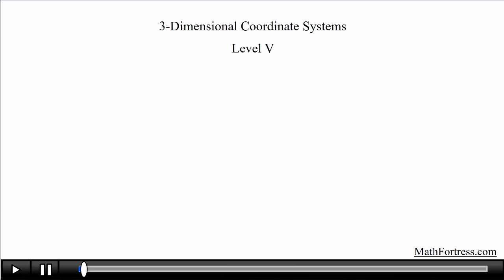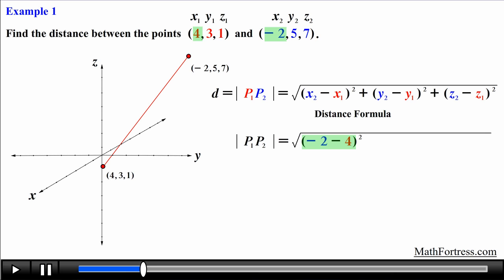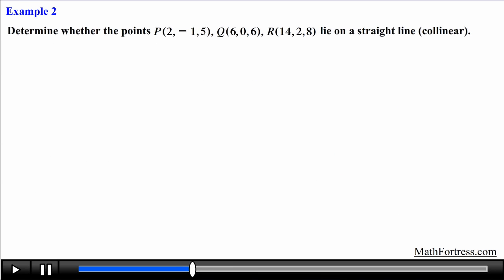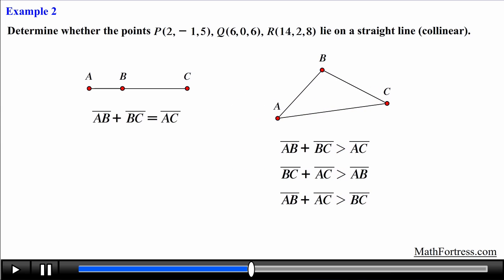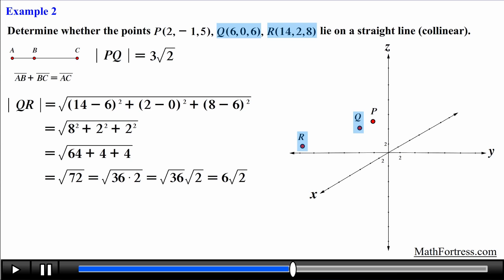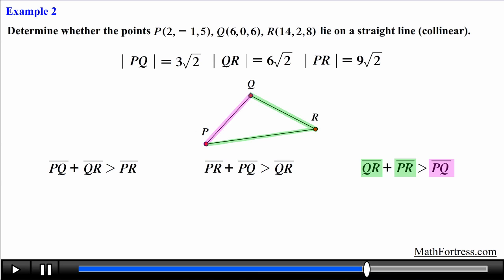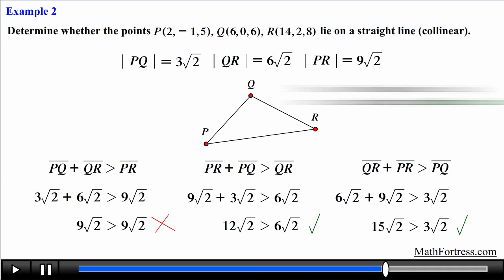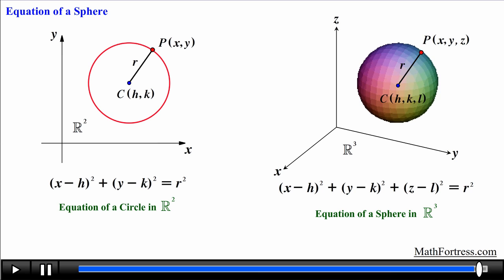Basic Distance Formula Examples and Equation of a Sphere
This video continues the exploration of a three dimensional Cartesian coordinate system. This video covers two basic examples requiring the use of the distance formula in three dimensions. In addition, the equation of a sphere is also derived.

Topics:
0:20 Example 1
2:50 Example 2
8:07 Equation of a Sphere